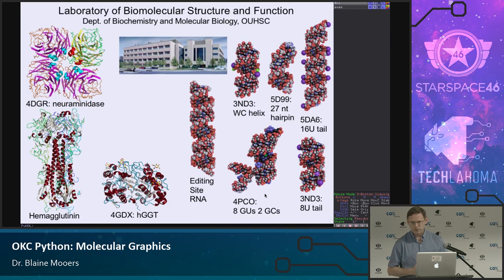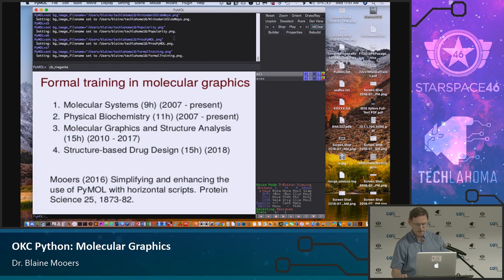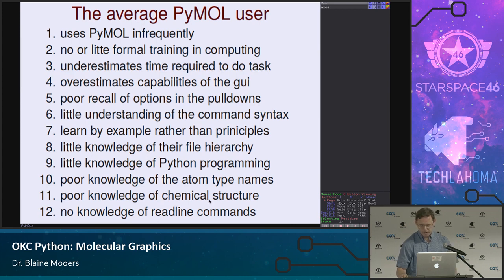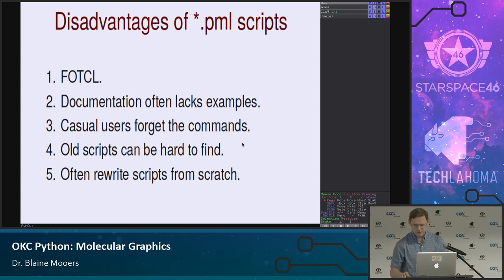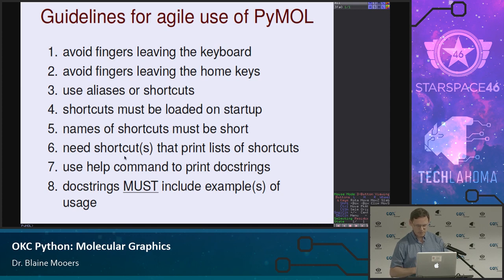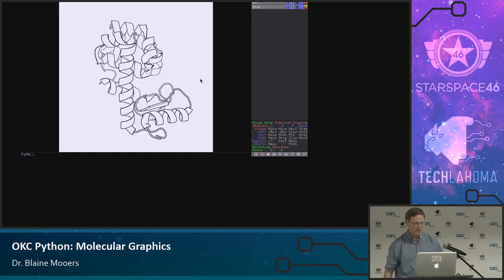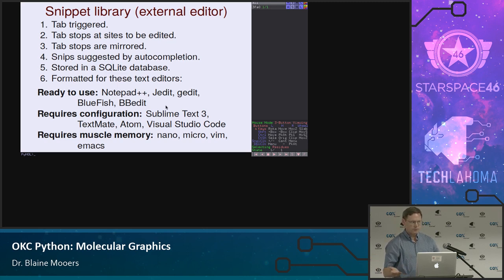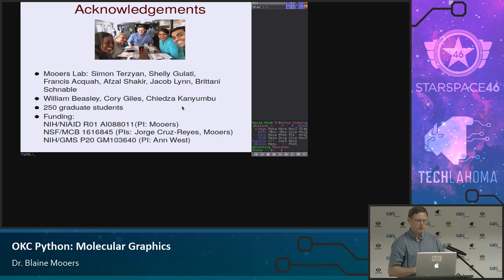Molecular Graphics - Dr. Blaine Mooers: OKC Python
Dr. Blaine Mooers is an associate professor of biochemistry and molecular biology in the College of Medicine at the University of Oklahoma Health Sciences Center (OUHSC) in Oklahoma City. He earned his PhD in biochemistry and biophysics from Oregon State University in 1997. He was a Howard Hughes Medical Institute postdoctoral fellow at the University of Oregon. He has been a faculty member at OUHSC since 2006. His lab works on the structural basis of RNA editing in trypanosomes. This system is unique and has attracted interest as a drug target. His main experimental method is X-ray protein crystallography. Blaine is a heavy user of synchrotron radiation facilities at national laboratories. He also uses supercomputers in his work. The end product of his work is the molecular structure of a protein that can be further analyzed for drug development.

The main tool for visualizing the structures of proteins is computer-aided molecular graphics. One of the most popular molecular graphics programs is PyMOL because it can make publication quality figures. PyMOL is also used to make movies of protein molecules in motion. The appearance of images made by PyMOL can be controlled to a high level of detail via scripts in the PyMOL command language or via Python scripts. The writing of scripts is a difficult habit for many users of PyMOL to adopt. Blaine will talk about a series of tools written in Python that he has developed to help students master the writing of scripts.